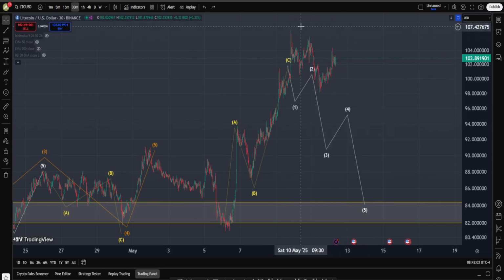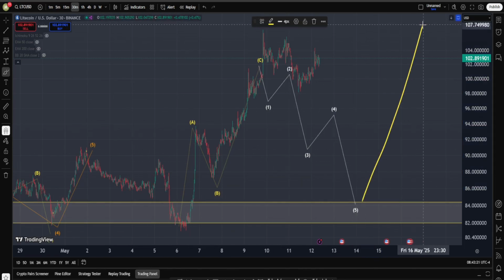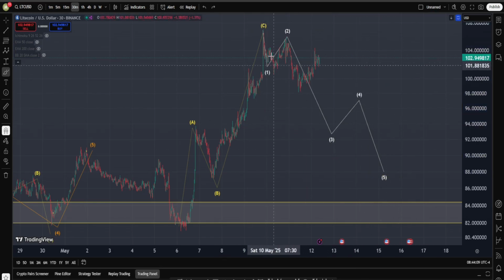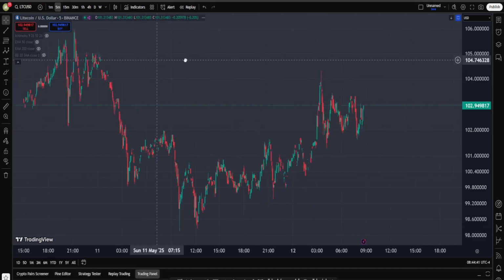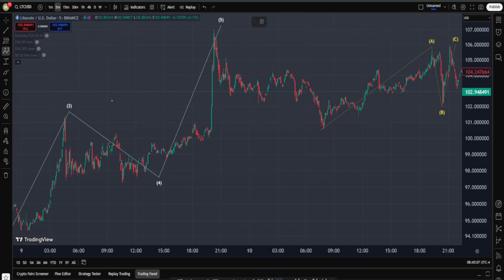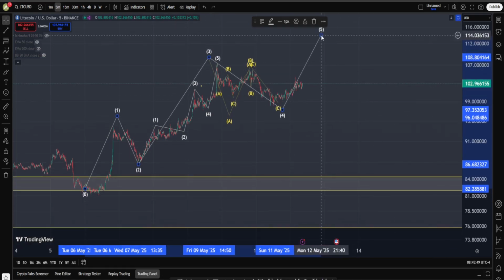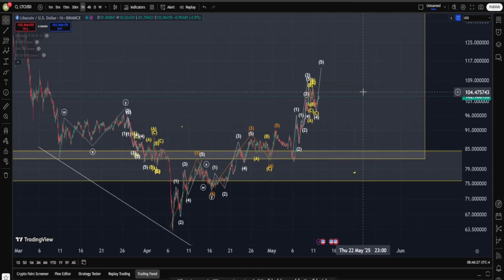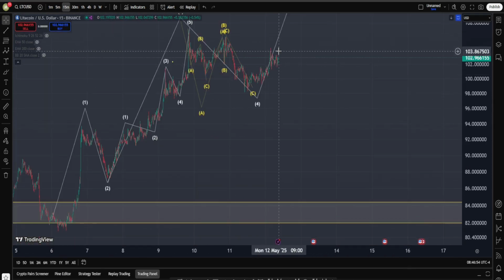LITECOIN: This Will Be An Extremely Bullish Sign - LITECOIN Price Prediction - LTC News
LITECOIN: This Will Be An Extremely Bullish Sign - Litecoin LTC Technical Analysis-Litecoin Price Prediction 2025-Technical analysis tutorial: